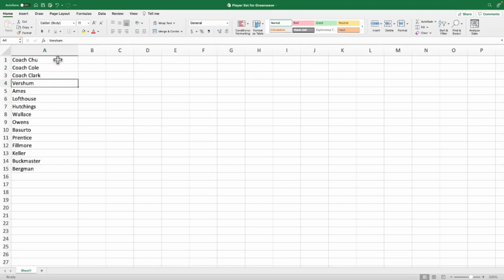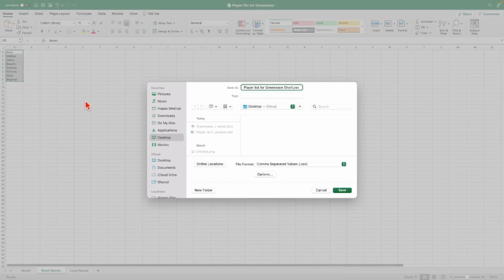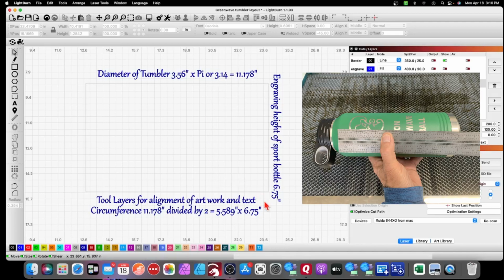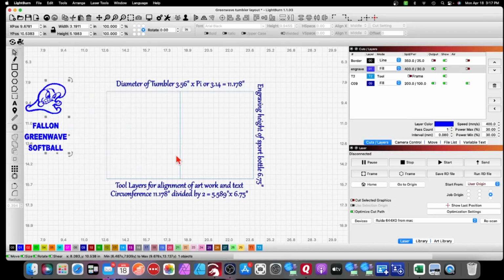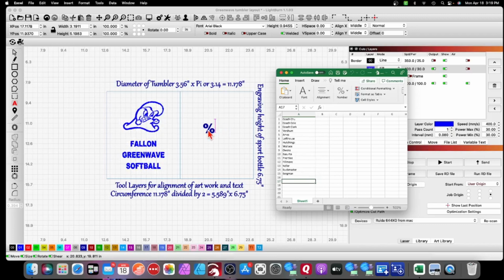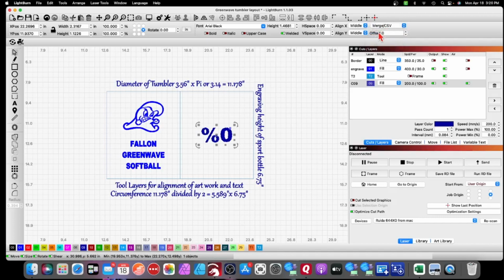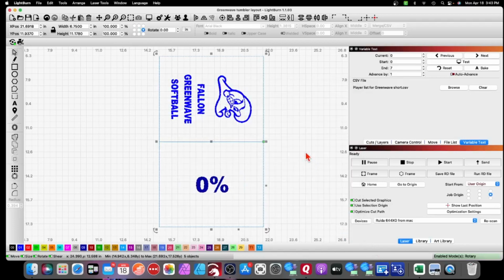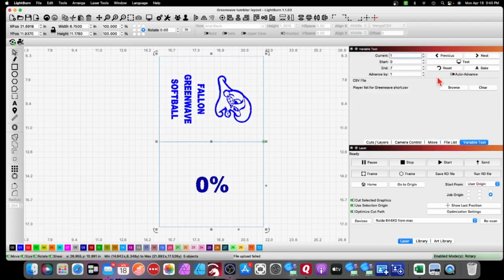Using the Variable Text feature in lightburn when doing sports team tumblers.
In this video we start from scratch on how to use the variable text feature in lightburn. This tool will same you allot of time when you need to feed in names, numbers or just about anything from a list. We start in excel for the first part of the video. I show you hot to convert a spreadsheet into a CSV file, how to layout a 32oz Jds sports bottle tumbler and how to get the variable text feature in lightburn. I also share so tips and tricks along the way! If you want to know just how the variable text feature works skip to 10:38 in the video.

Topic key:
Setting up Excel spreadsheet 2:50
Turn on Variable Text Feature 7:39
Tumbler template layout 8:35
Variable Text feature setup 10:38
Wrap up 17:34